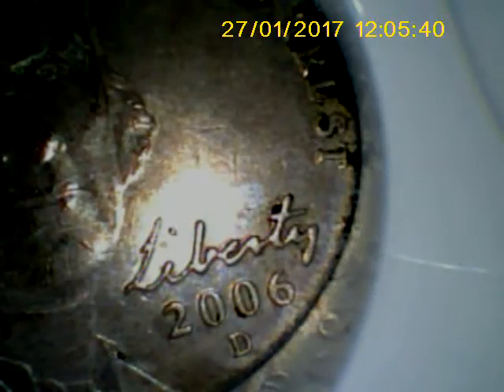FLIR VS70 Video Broescope RAW Video - Short Focus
RAW video from the FLIR VS70 video borescope with a short focus length 3.9mm camera with audio commentary from the on camera recording capability.